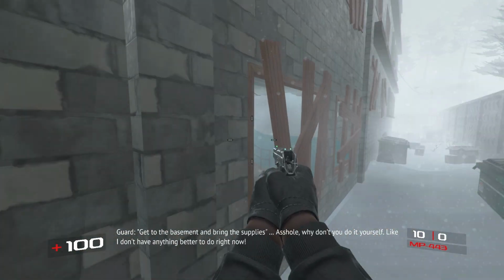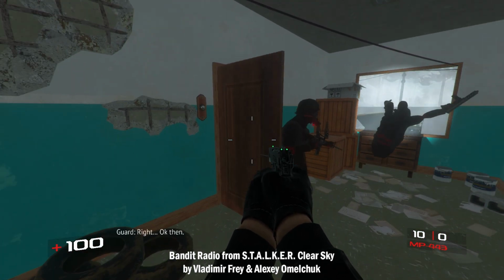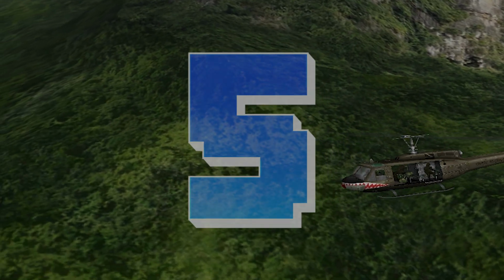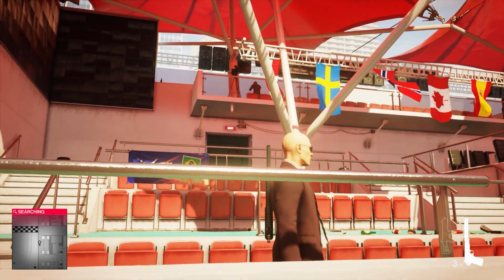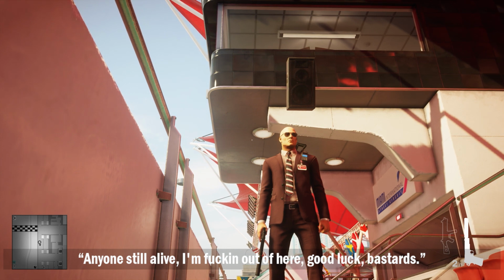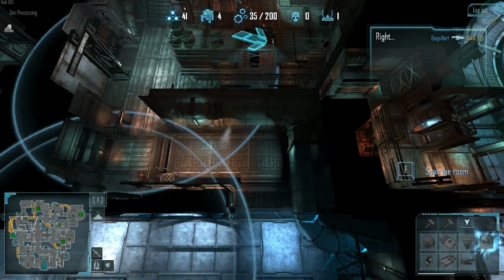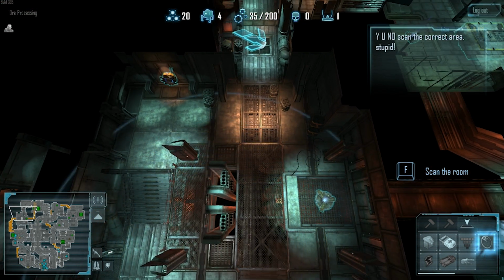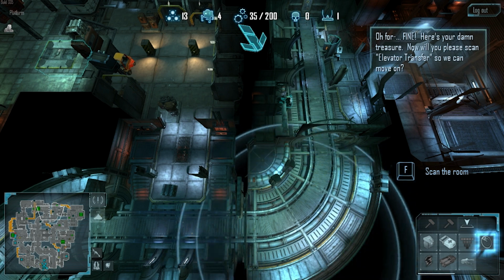7 Easter Eggs That You Might Not Know About! (Blacksite Area 51, Vietcong & More)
Easter Eggs You Never Knew Existed found in Blacksite Area 51, Red Alliance, Interstate 76, Space Quest IV, Vietcong, Hitman 2 and Natural Selection 2.

Games Featured in this episode
Blacksite: Area 51
Red Alliance
Interstate 76 Nitro Pack
Space Quest IV
Vietcong
Hitman 2
Natural Selection 2

Q. What is the Intro Music you use ?
Q. What is the Outro Music you use ?
A. England, But I now live in Perth, Australia.
Q. What is your favourite Easter Egg of all time.
A. The Summoner Credits D&D Easter Egg

Recommended Episodes to watch